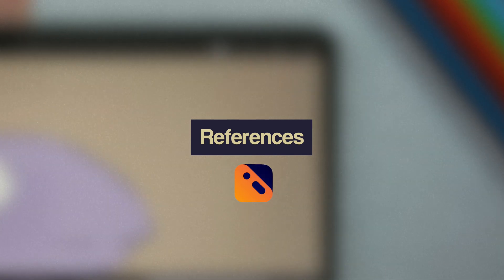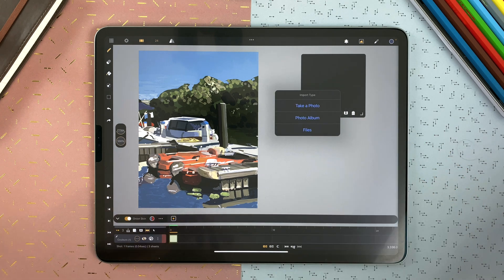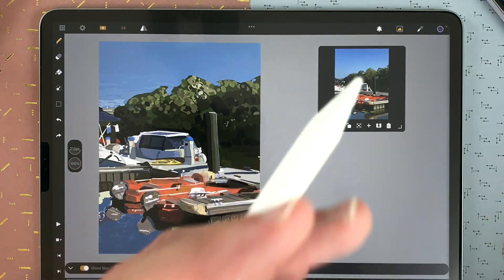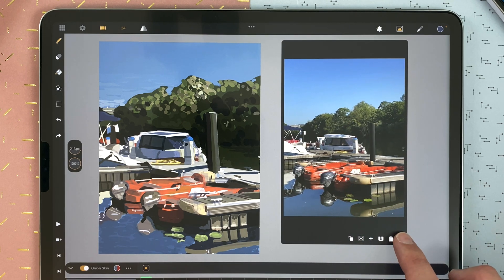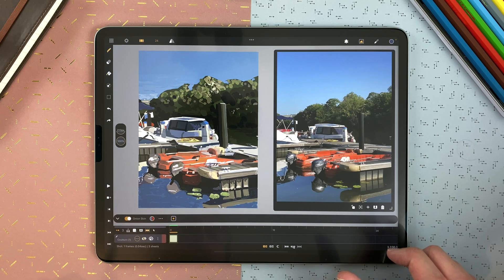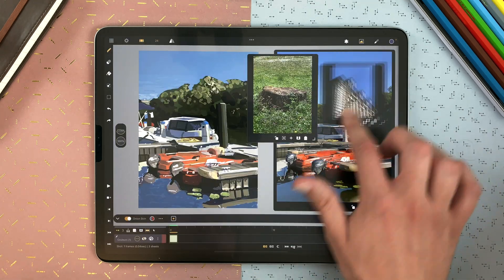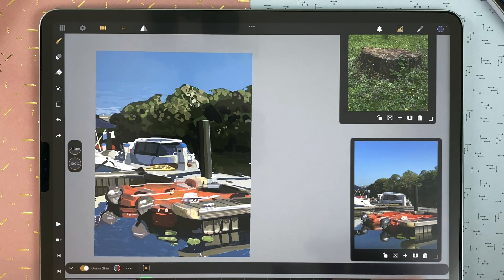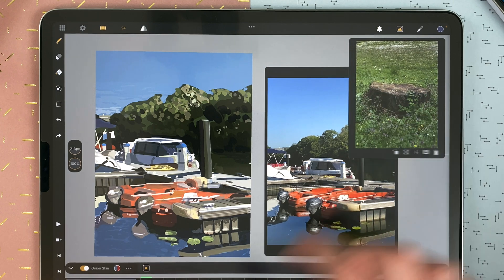6 - How to use references in Callipeg